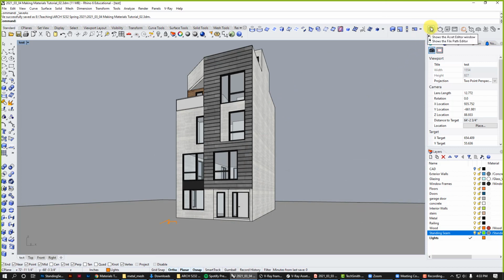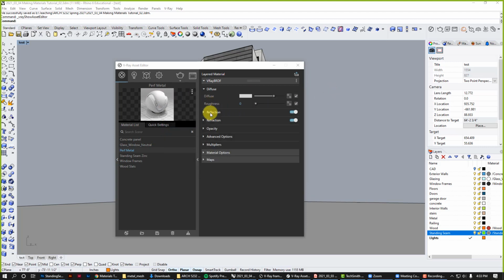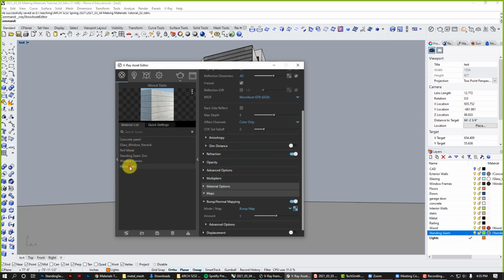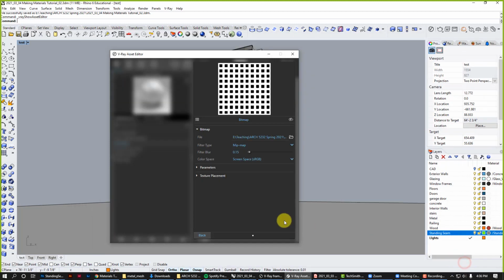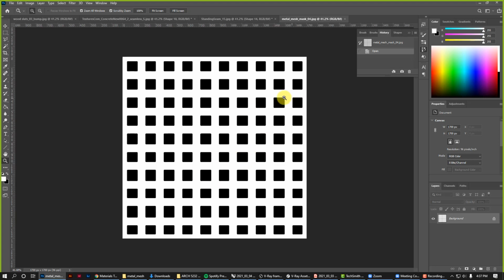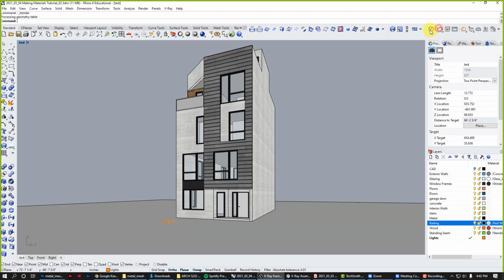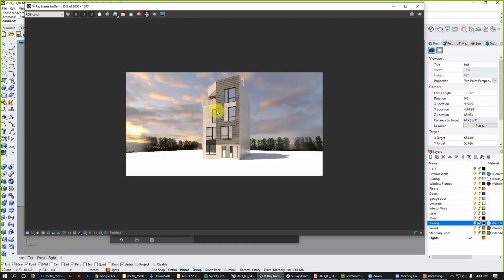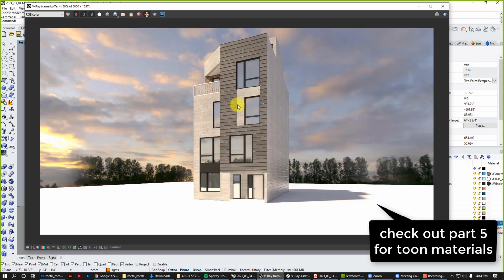Vray for Rhino Tutorial _ creating Vray materials from a jpeg _ Part 4: perforated metal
This tutorial covers how to take a jpeg from the internet and turn it into a realistic Vray material. Part 4 demonstrates this technique with a perforated metal. It goes into depth about creating the proper texture, reflectivity and opacity for perforated materials.

Thanks!